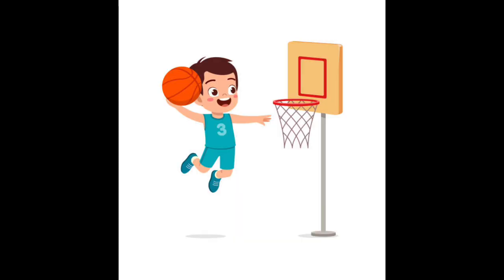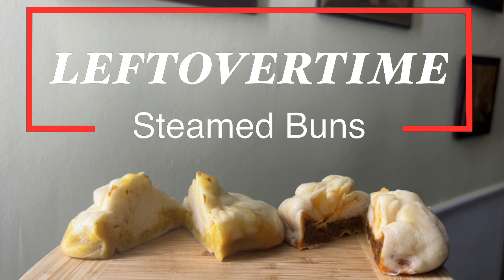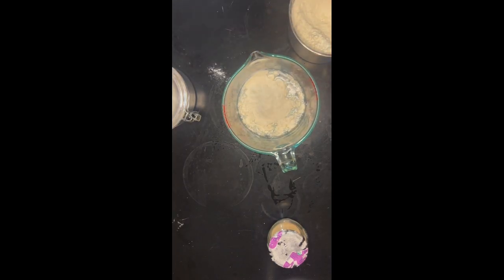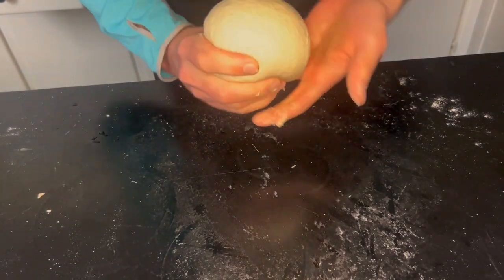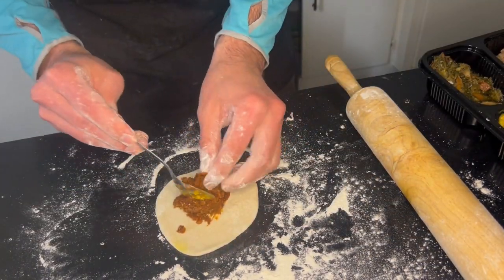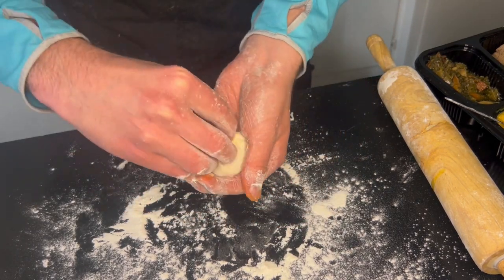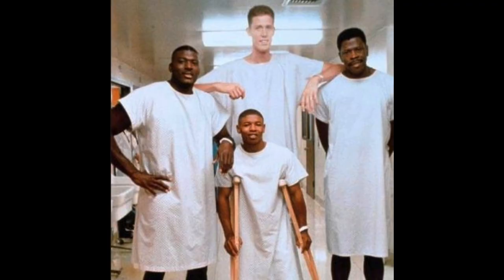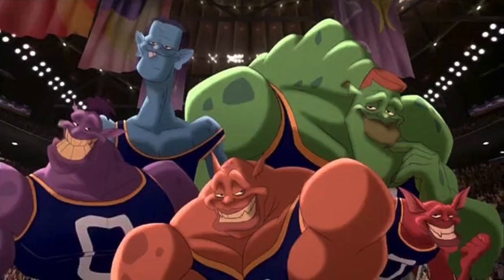LeftOverTime: Ethiopian Steamed Buns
On today's episode, leftover Miser and Ater Kik, two thick Ethiopian stews find a new bread vessel in the form of steamed buns or bao. As we prepare this dish, we look back on NBA players of short stature and lofty ability.

Ingredients:
Filling:
Miser
Ater Kik
Options are pretty open for what you can add to bao.

Steamed Buns:
1 3/4 cup flour
3/4 cup warm water
1 tablespoon active dry yeast
1 teaspoon and 2 tablespoons white sugar
1 tablespoon vegetable oil
¼ teaspoon salt
½ teaspoon baking powder

Method:
1. Add ¼ flour, ¼ warm water, 1 tbsp active dry yeast, and a 1 tsp white sugar to a bowl and stir to combine. Let sit for 30 minutes.
2. After the rest, add 1.5 cups of flour, ½ cup warm water, 2 tbsp of sugar, 1 tbsp veggie oil, and a ¼ tsp salt to a separate bowl, mix to combine with the yeast starter.
3. Dump out the floured mixture onto a work surface and knead for 5-6 minutes. Let rest for 3 hours or until nearly tripled in size.
4. After the dough has risen, press it down and scrape it out onto your work surface. Dust the dough with baking powder and knead for five minutes.
5. Divide in half and using one of those halves, divide again into equal portions.
6. Roll out each section flat and add a little more than a tablespoon of your filling.
7. You can either fold the bao dough over the filling sort of like ravioli or gather it up in sections in a circular motion and pinching at the top, as I do in the video. Place it on a piece of parchment paper until it is ready to be steamed.
8. Bring a pan shallowly filled with water to a light simmer. With a steam basket in the pan, place as many buns as can fit into the basket. Let steam for 12-15 minutes or until the dough has risen.
9. Once the bao is done, serve immediately. Can add dipping sauces of your choice, ideally matching the filling in some way.